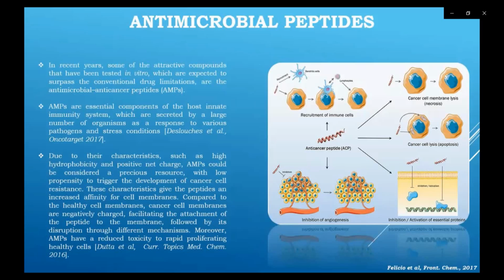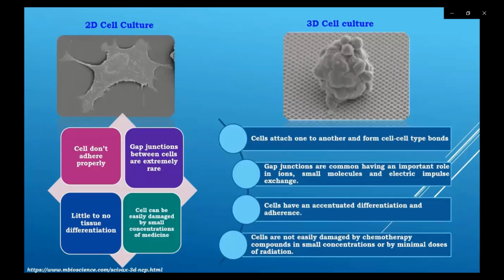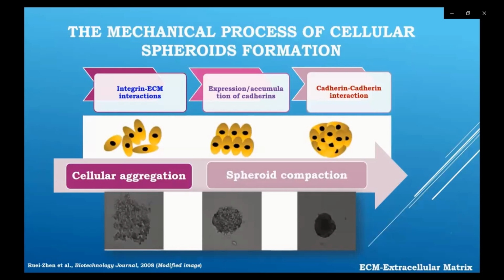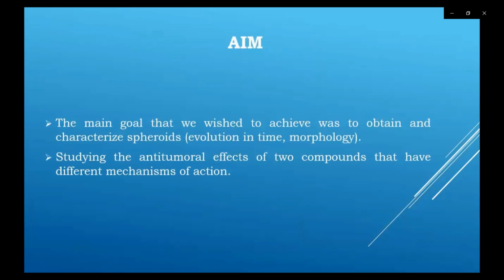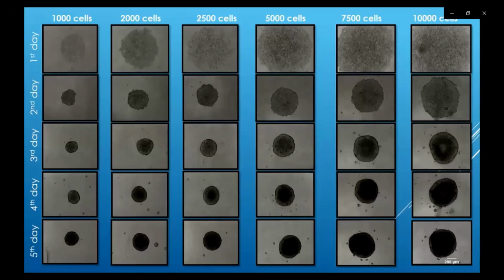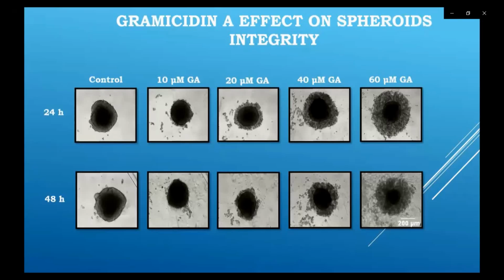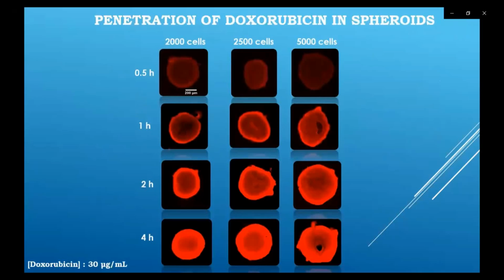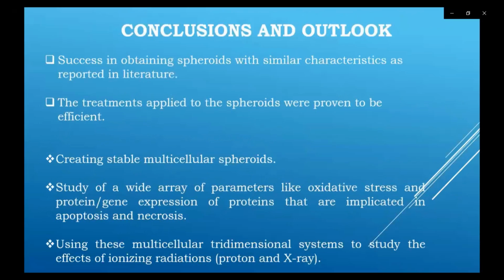APMAS 2020 - Dr. Mina Raileanu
ONLINE P R O G R A M
FRIDAY, OCTOBER 16, 2020
SESSION 5

Dr. Mina Raileanu
Horia Hulubei National Institute for R&D in Physics and Nuclear Engineering (IFIN-HH), Romania
“Antimicrobial peptides as a new combination agent in cancer therapeutics”